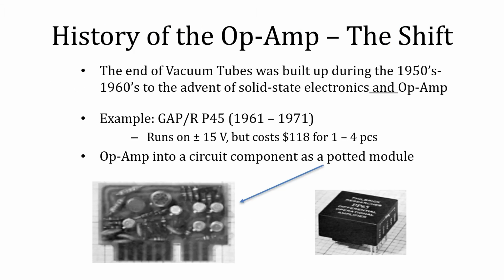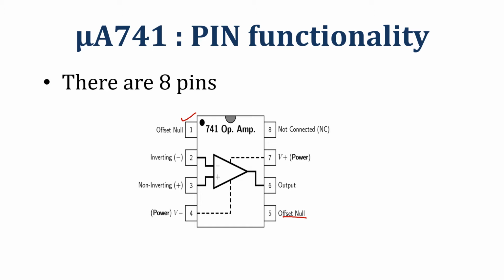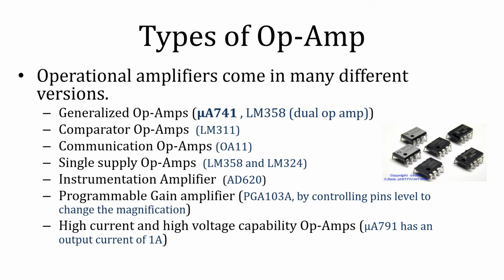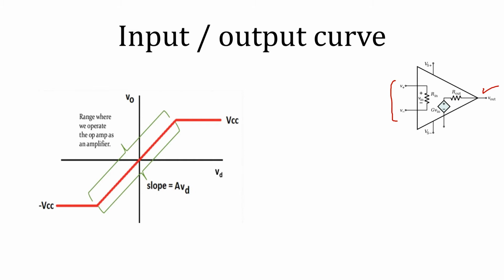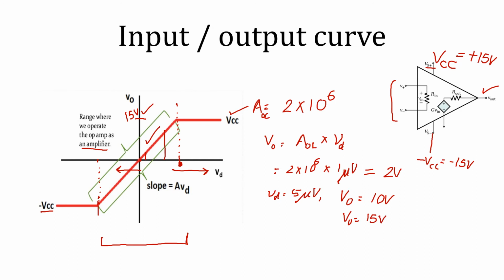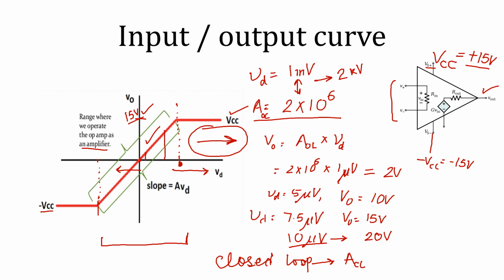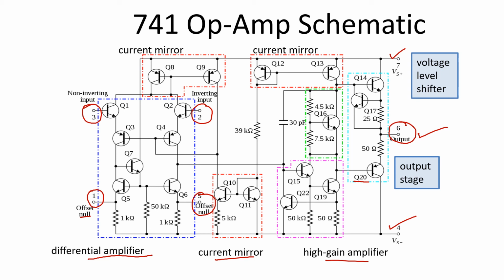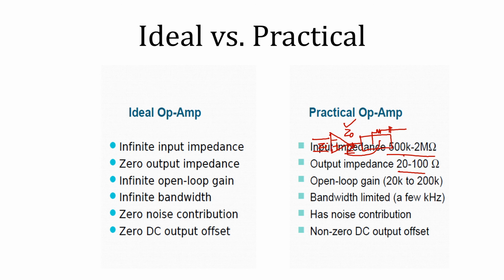L4 OpAmp 1a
UEI701
Op-Amp characteristics